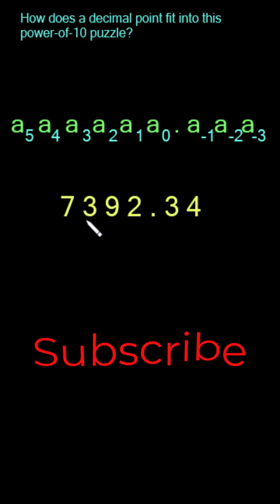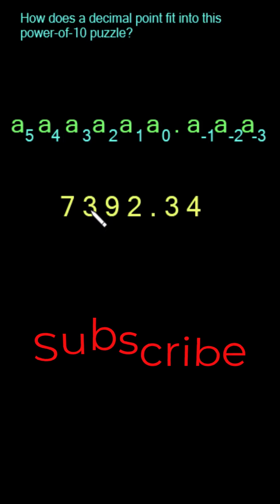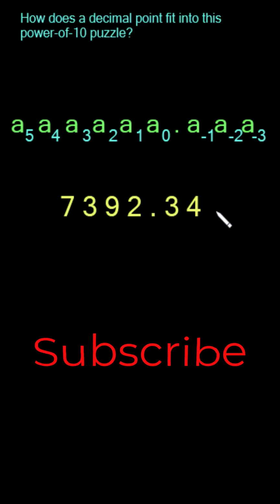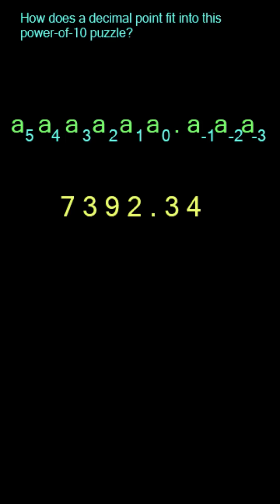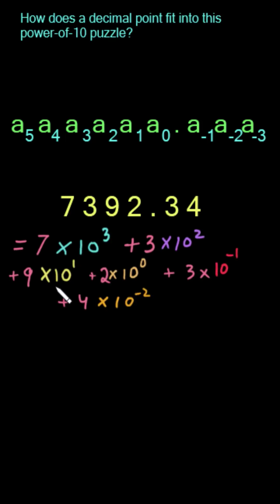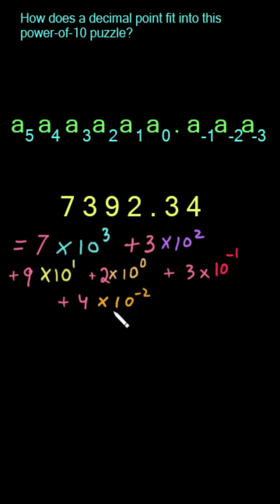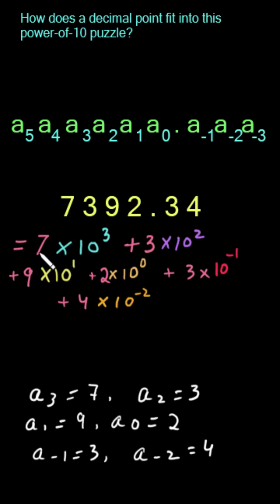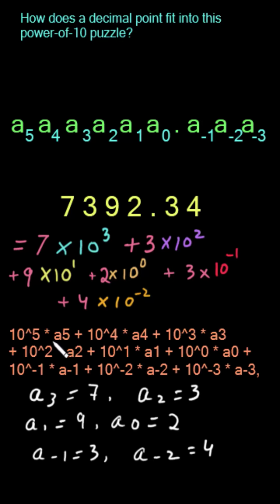🤯🔢 The Secret Pattern Behind Every Decimal Number!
Ever notice how decimal numbers are just power-of-10 puzzles? 🧩 The decimal point is the magic divider between whole numbers (positive powers) and fractions (negative powers)!

In this Short, I break down how a simple series like a₅ a₄ a₃ • a₋₁ a₋₂ expands into a powerful base-10 system perfect for precise measurements.

This is the elegant math behind every number you've ever written! ✍️

Love math secrets?